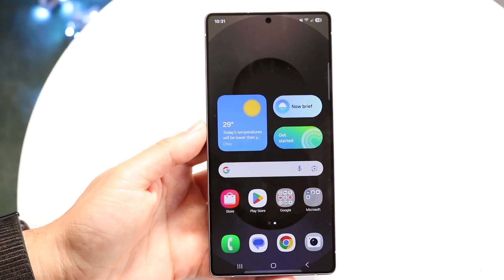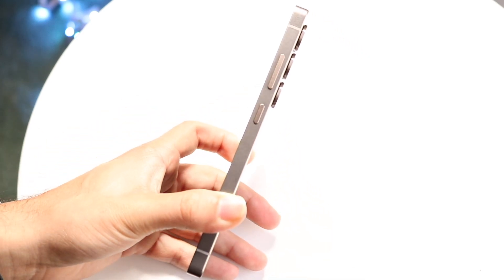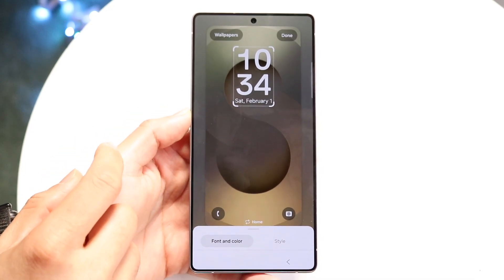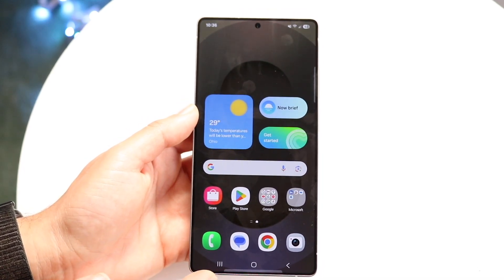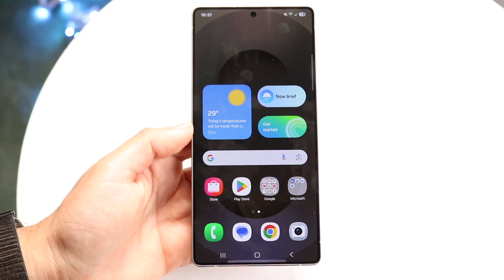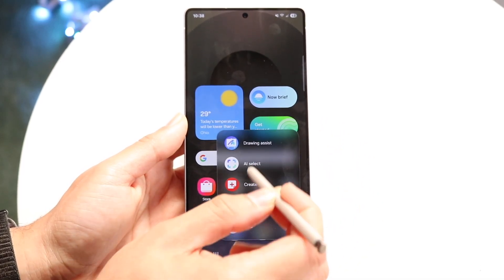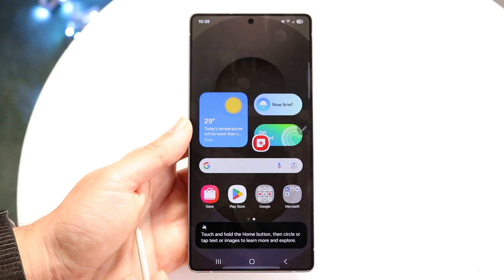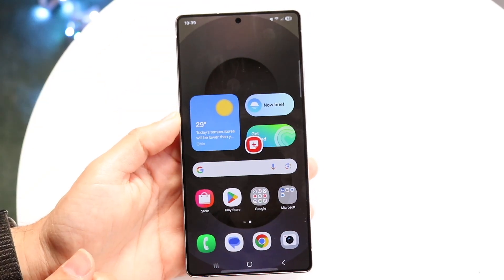How To Use Your Samsung Galaxy S25 Ultra! (Complete Beginners Guide)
Let's take a look at How To Use Your Samsung Galaxy S25 Ultra! (Complete Beginners Guide)